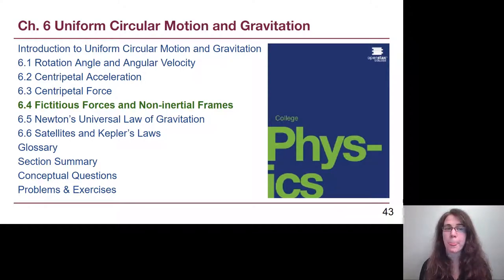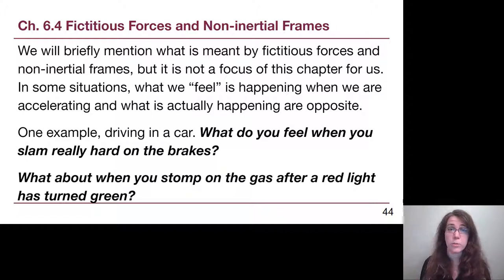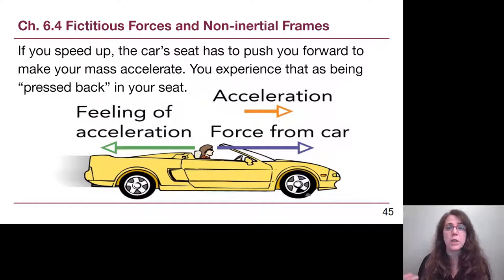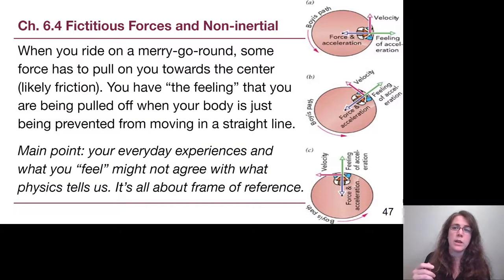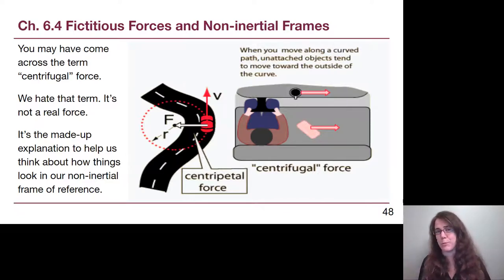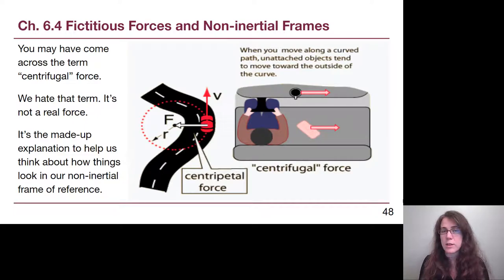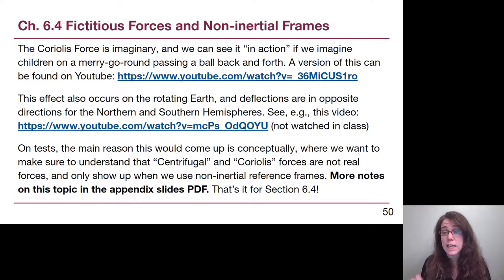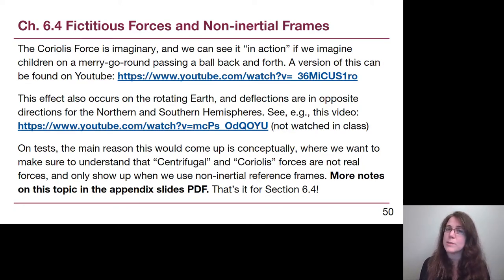GRCC Physics 125 - Online Lecture - Chapter 6, Part 3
We describe fictitious forces based on moving reference frames, including the Coriolis force.